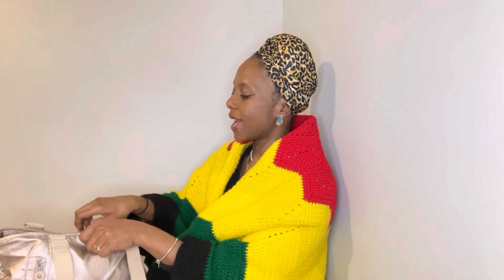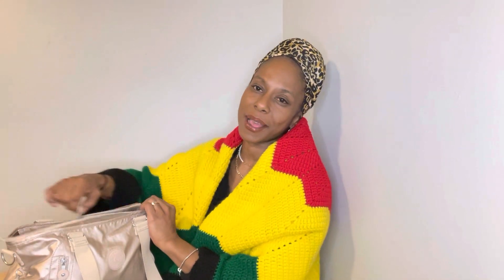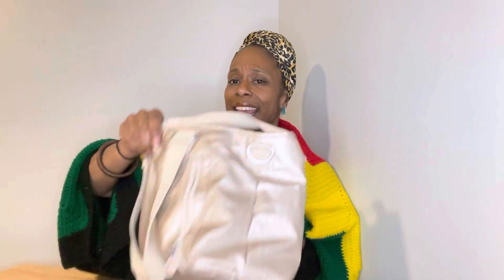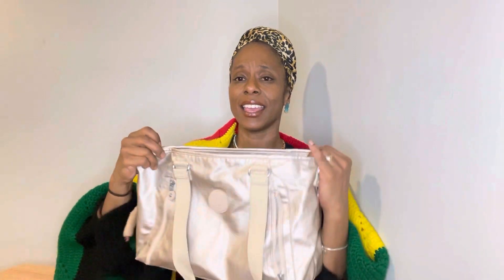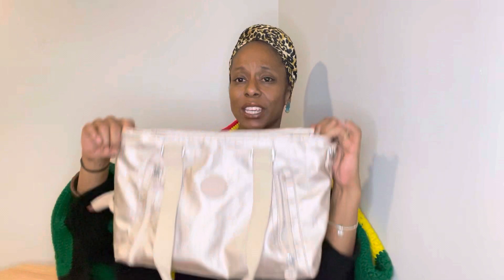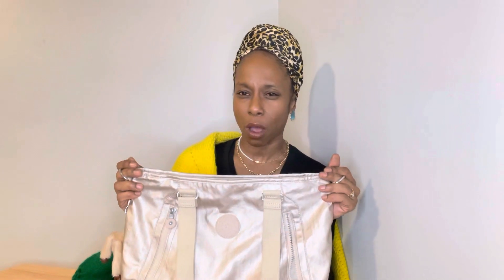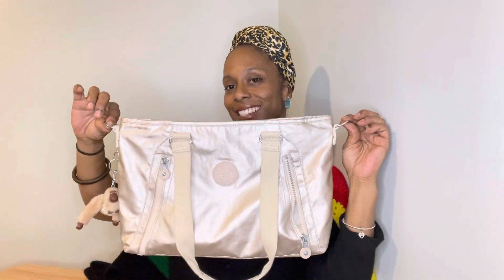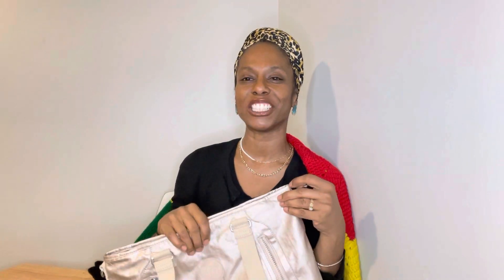Let’s clean out my Kipling handbag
Absolutely loved this care free, light and airy carry…. But now it’s time to move out and move on… until next time… 👜

Happy Spring 2023!!!